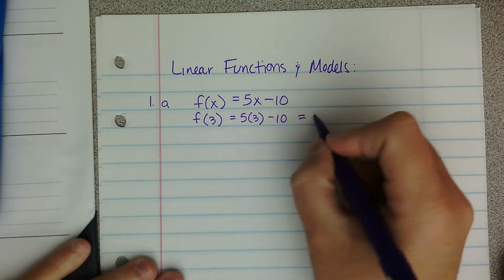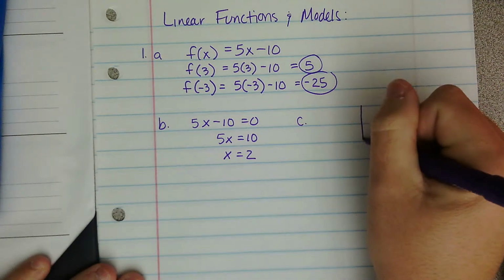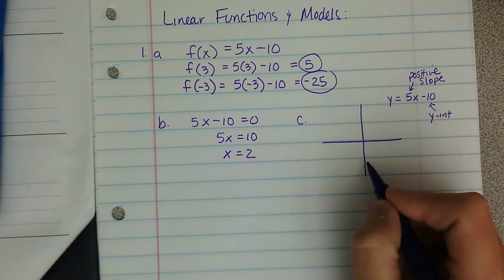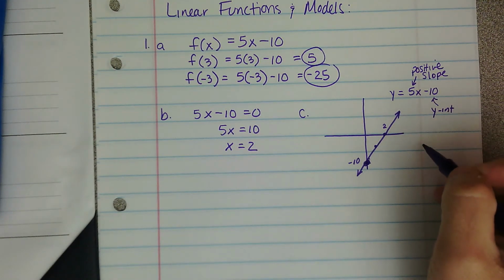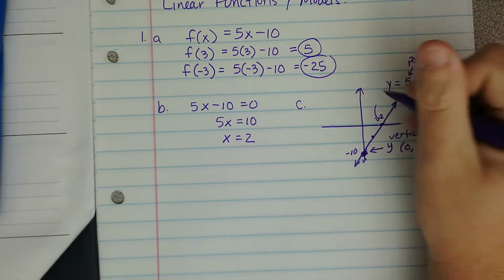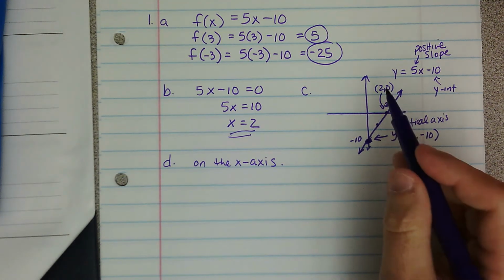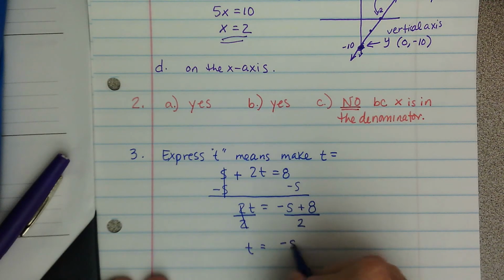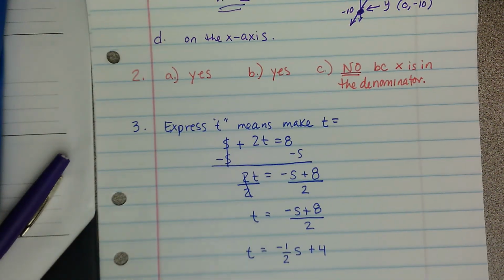Linear Modeling Questions #1-3